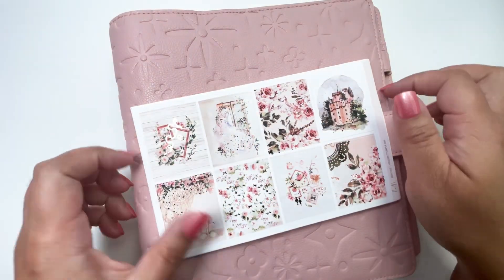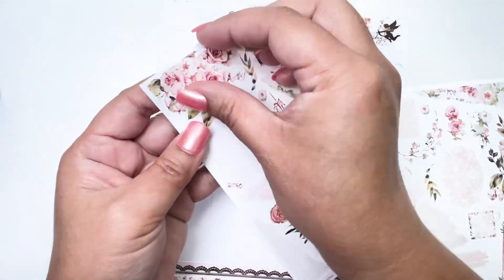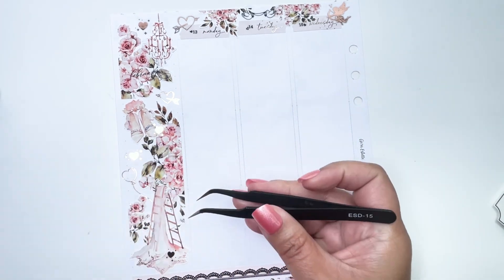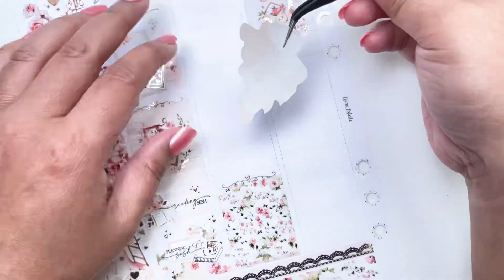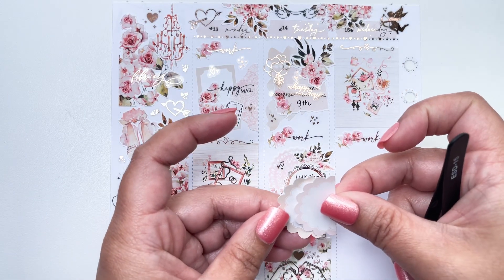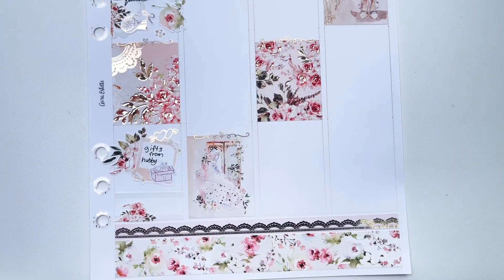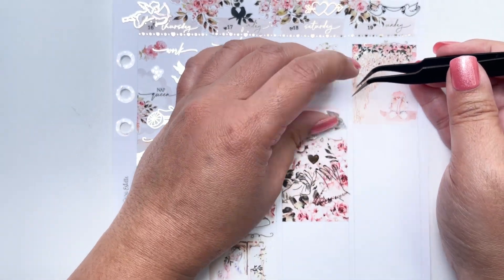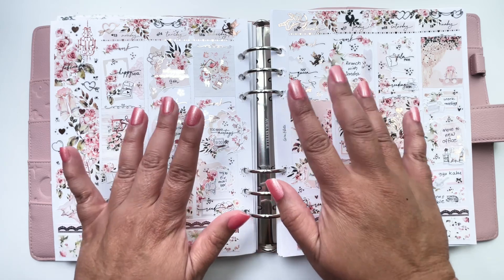Memory Plan With Me ft "Fairytale" from Hello Petite Paper | A5 Wide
I will be doing Plan with me #112 featuring a kit from Hello Petite Paper for Feb 13 - Feb 20, 2023.